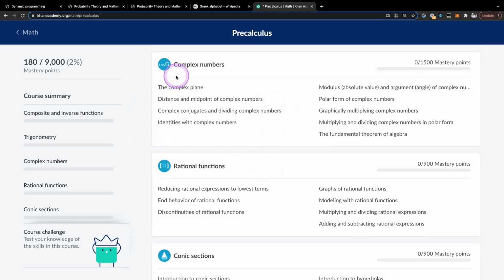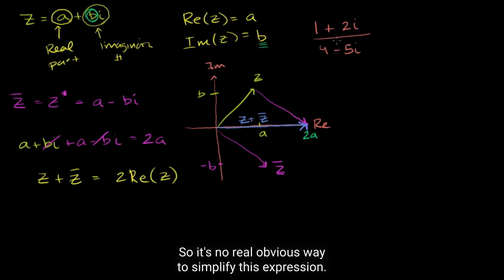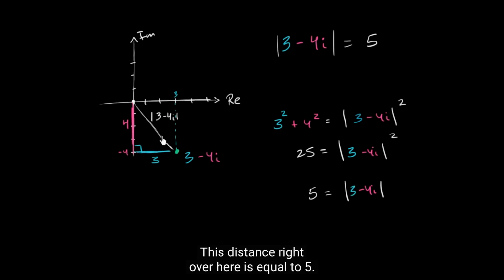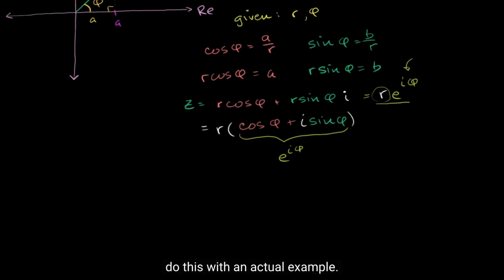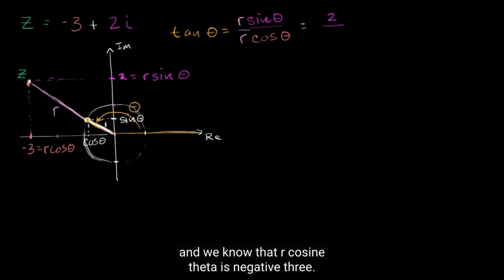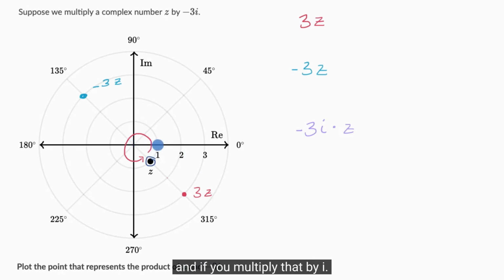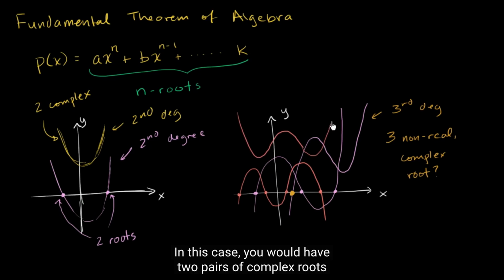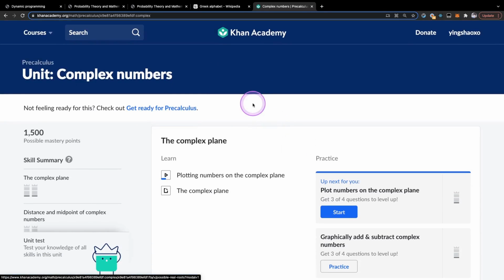Precalculus: Complex numbers